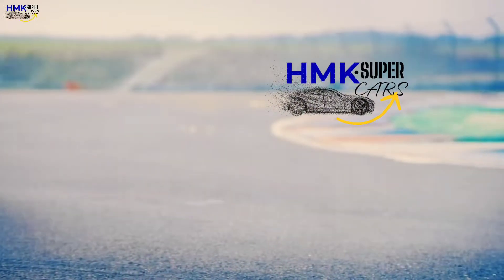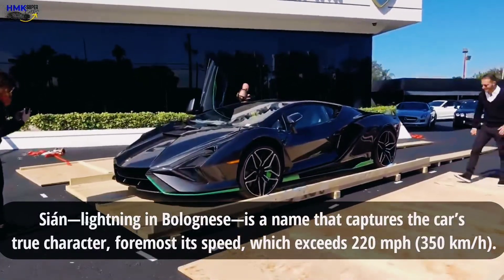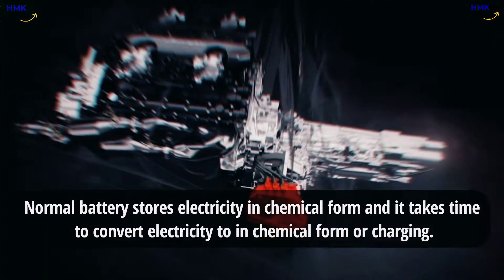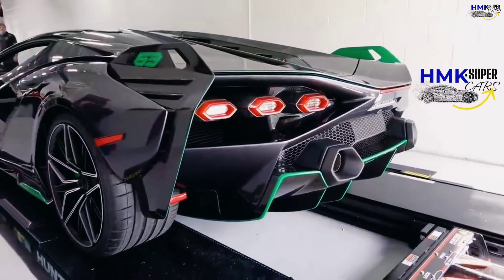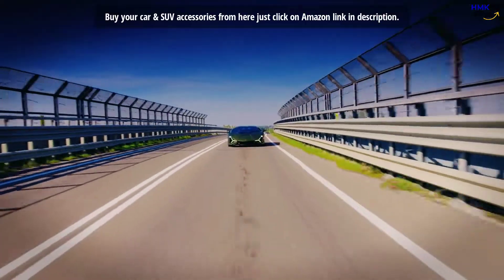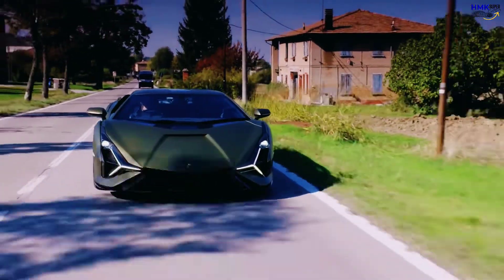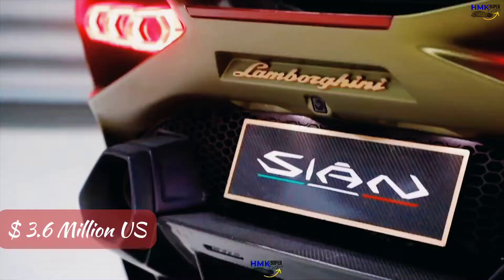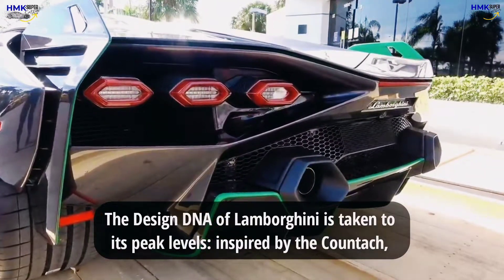Lamborghini Sian FKP 37 | $ 3.6 Million hyper car | World's Most Expensive Supercar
BUY YOUR CAR'S ACCESSORIES FROM HERE

Budge Lite Car Cover

Budge Duro 3 Layer SUV cover

Chemical Guys Arsenal Builder Car Wash Kit

Big THANKS for Music by

Video credit with Special thanks

We make these videos to educate/ enthusiastic others in a motivational/inspirational form. If any owners of the content clips would like us to remove their video, we will do so as soon as possible.

- Your videos can change lives. We have had people messaging us that they have not commited suicide just because of our compiled video made them alive, enthusiastic and passionate - Your Video. Imagine that you just saved a life because you picked the camera and started filming. We spread the message of your video and get it in front of the right audience.

- It is scientificaly proven that people feel energetic and motivated by watching videos of their interests. It's about the personal brand. People like you are spending fortunes on advertisements. Our videos get hundreds of thousands views every month. So our video is an advertisement of your video and cahnnel.

“Note: I am not creator/owner of Background Music and wallpaper you see in this video! If you are owner of this music/wallpaper and you want this video to be removed from youtube, then please contact with me through facebook or gmail and I will remove video immediately after receiving your request.